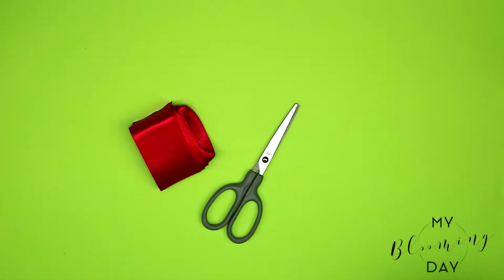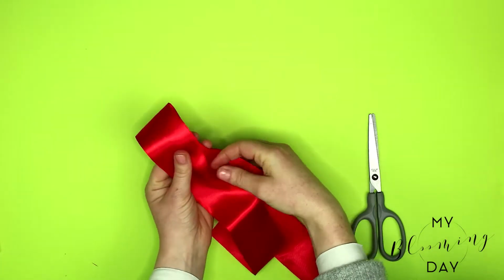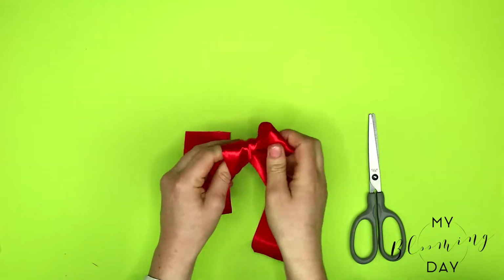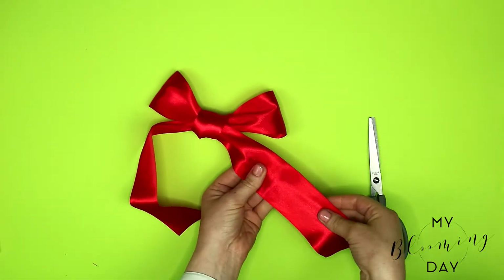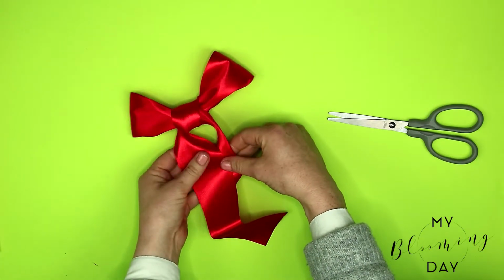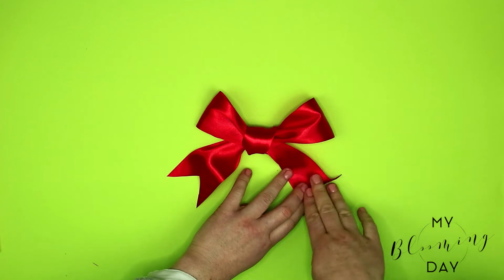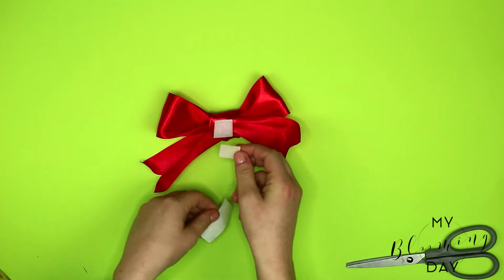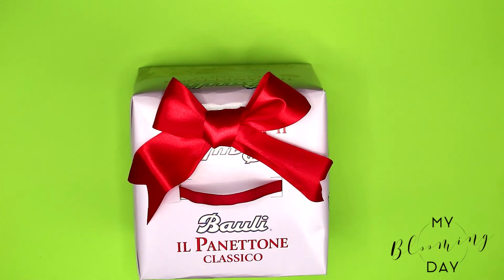How to make a Simple Bow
About this tutorial:

This tutorial shows you how to make a very simple bow to use on top of a gift or a wreath embellishment, as a hair bow, or for any other craft projects.  I'm Becky John at MY BLOOMING DAY.

Check out MY BLOOMING DAY channel where I teache loads of different crafts like Tapestry, Macramé and Crochet:

About MY BLOOMING DAY:
Our MY BLOOMING DAY channel brings you short videos full of inspiration and know-how to get you started so you can realise your creative potential. Experience the pride and satisfaction of making something by hand, with help from these hundreds of quick and easy videos.

About Becky John:
Becky is a Welshie now living in London. Where she is determined to get people to have some me time and get people crafting.

If you'd like to buy the tools seen in this video head over to the website.